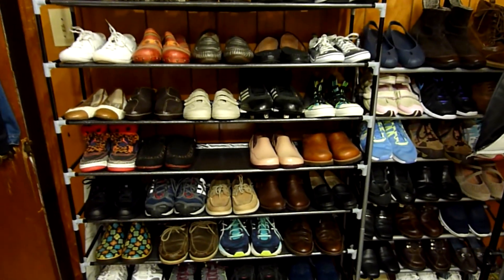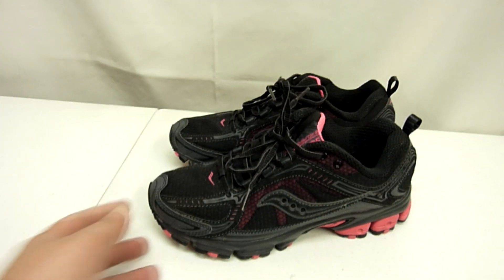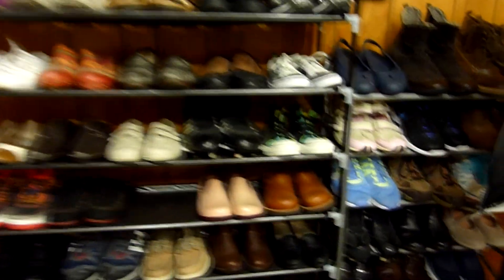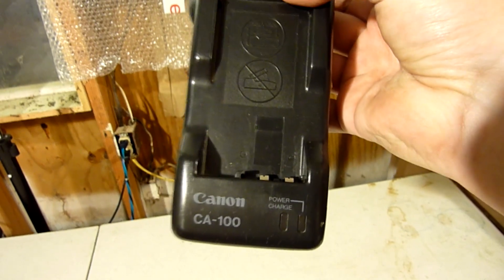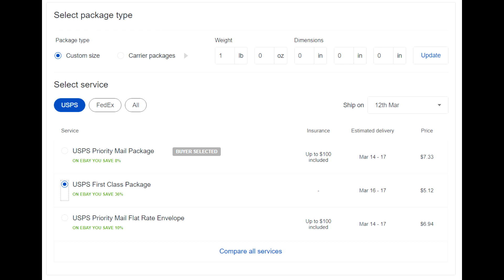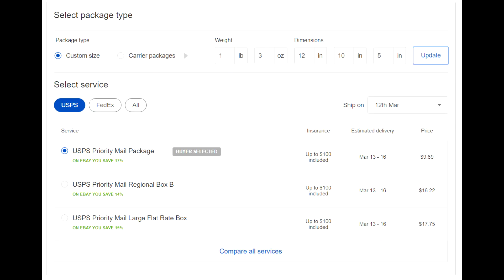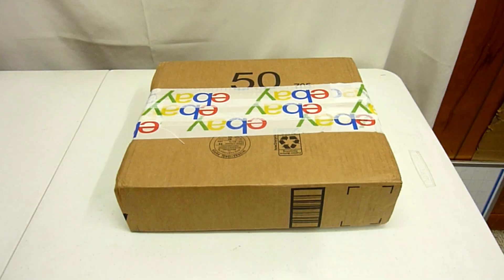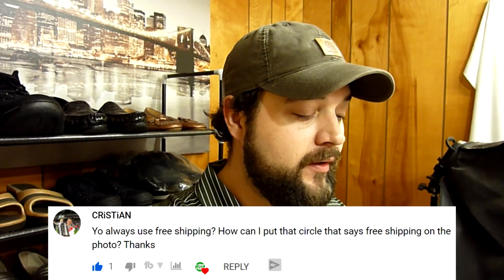Do You Accept Returns On eBay?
In this video, I share the sales for the day and how I ship them as well as answering a couple questions from the comment section.